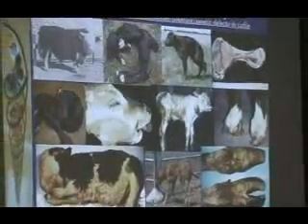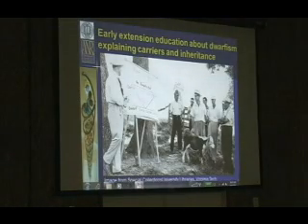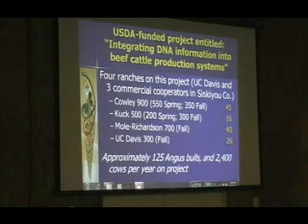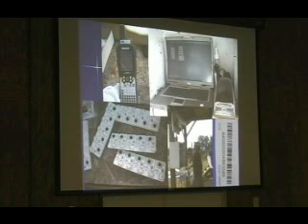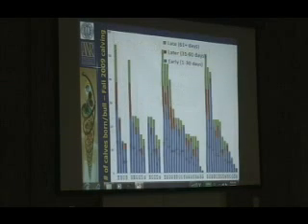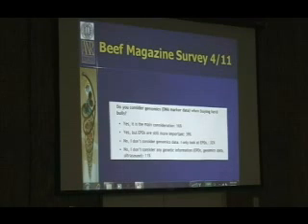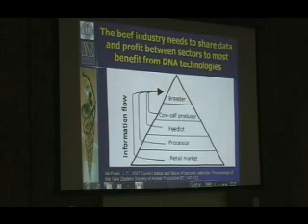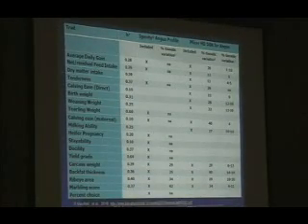Using DNA Information on Commercial Cattle Ranches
Using DNA Information on Commercial Cattle Ranches -- Alison Van Eenennaam, Extension Specialist, Dept. of Animal Science, UC Davis.
Presented at the 2011 Beef and Range Management field day at the Sierra Foothill Research and Extension Center.